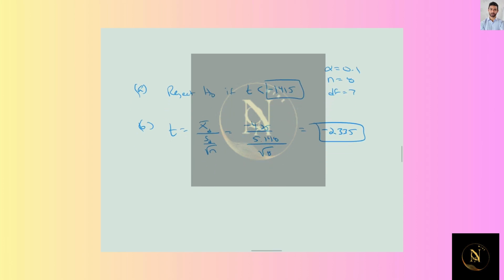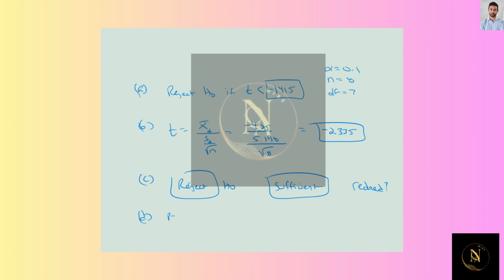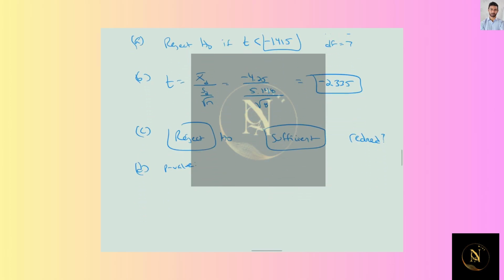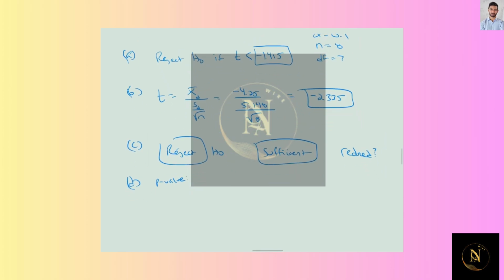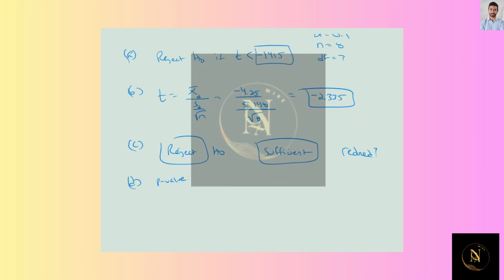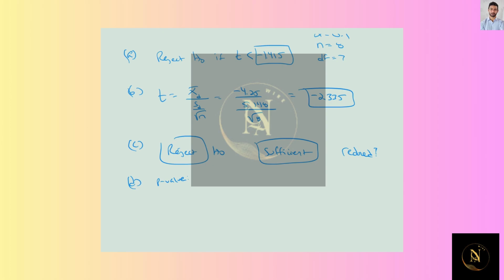[Math] A number of minor automobile accidents occur at various high-risk intersections despite traff